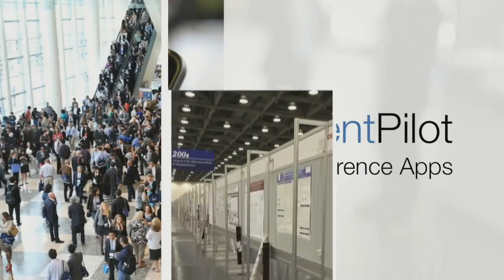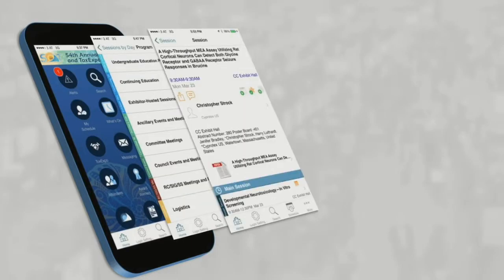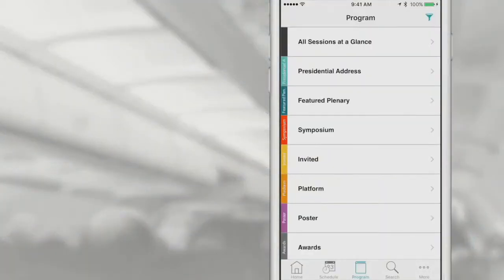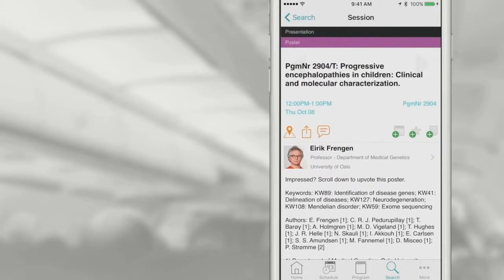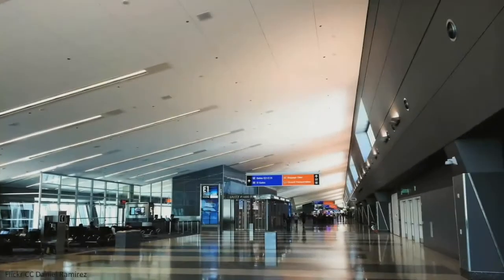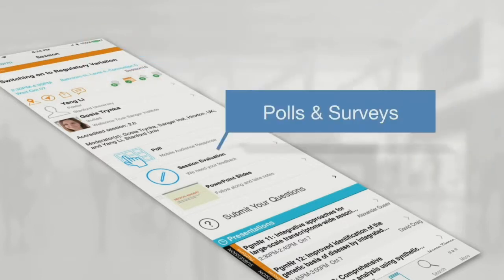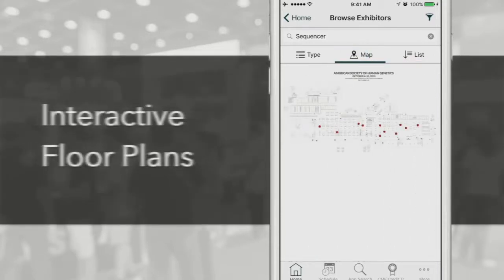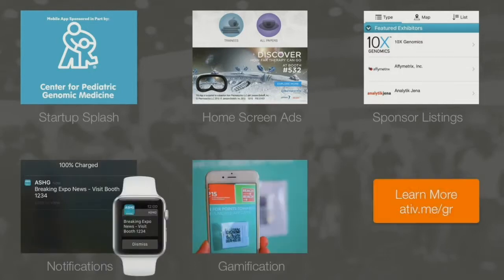PCMA Convening Leaders 2016 Tech Spots EventPilot Conference App (CL16)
Tech Spot Interview of EventPilot, the only event app specifically designed for large medical meetings, scientific conferences, and technical events. Valerie DiMambro answers questions submitted by the audience at PCMA Convening Leaders 2016.

Functionality designed for medical and scientific meetings:

- native app for offline access (no Wi-Fi needed)
- high performance for instant access to thousands of abstracts
- scientific boolean search
- visual schedule to manage dozens of concurrent scheduled posters
- offline abstracts with embargo support
- animated and interactive poster floor map
- CME / Credit tracking
- note taking on PowerPoint presentation slides
- curated itineraries
- authentication
- professional networking